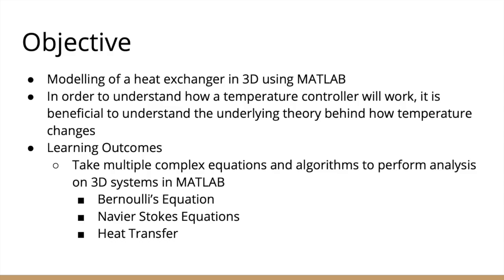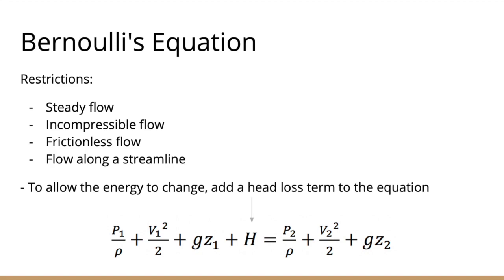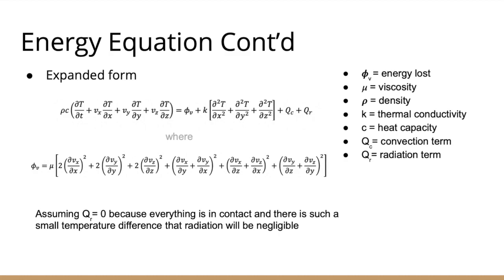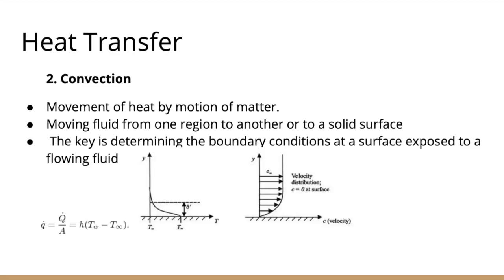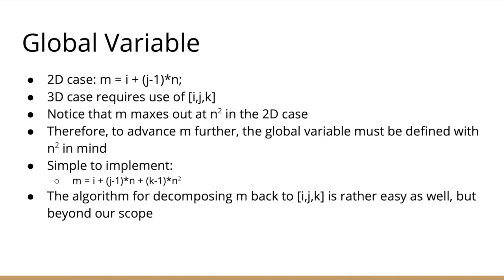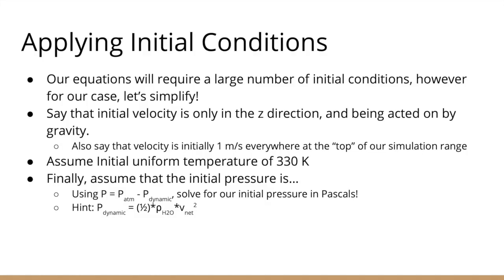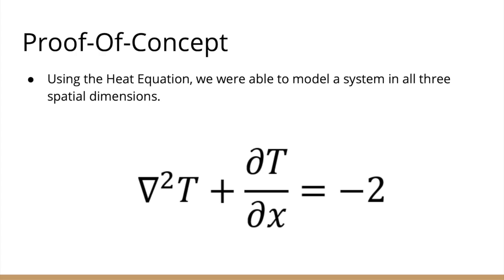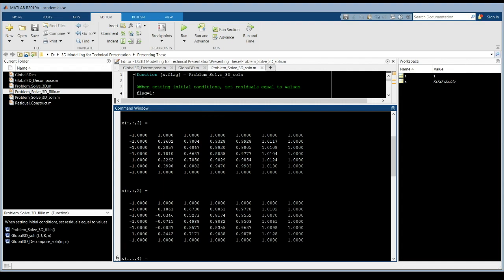Team 2 Technical Presentation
This video is about Team 2 Technical Presentation